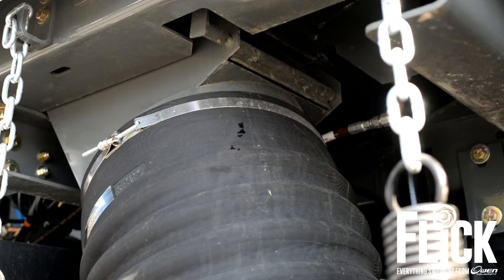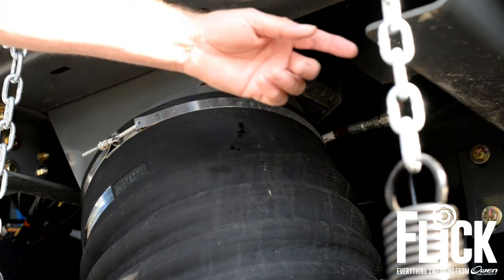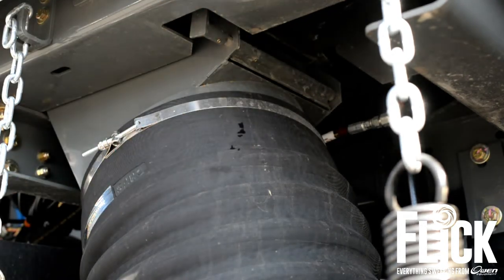Elgin Sweeper - Full Vacuum Leaf Pickup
Corporate Service Support Manager Greg Read goes over how to convert your Crosswind to full vacuum to pick up leaves more effectively this Fall.

We are here to keep you moving with OEM parts, service, rentals and purchases.